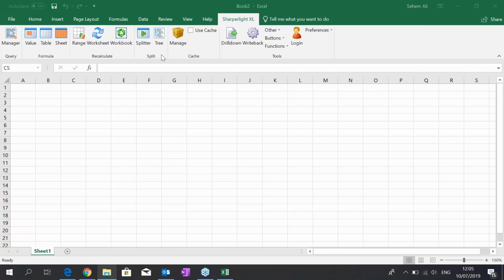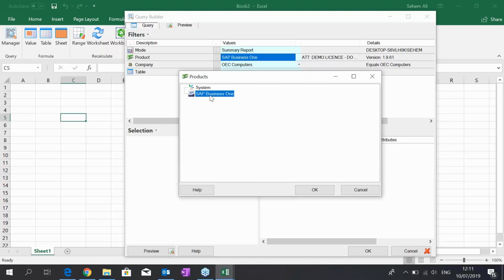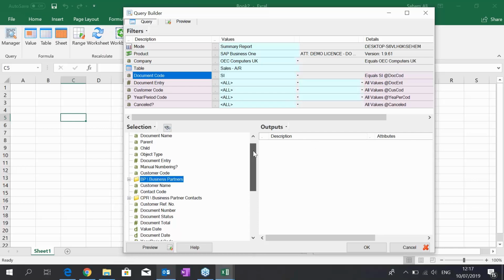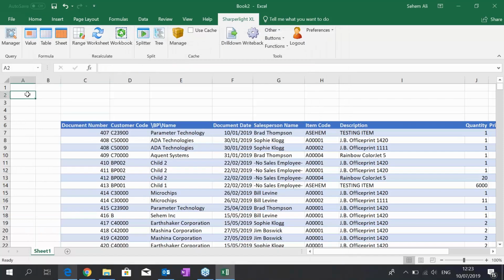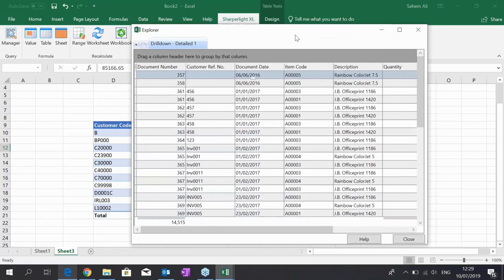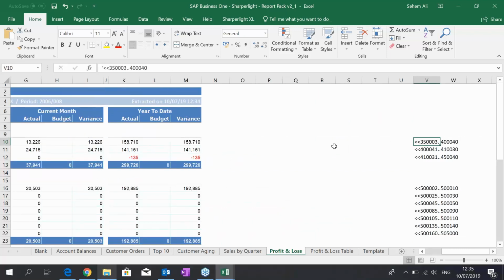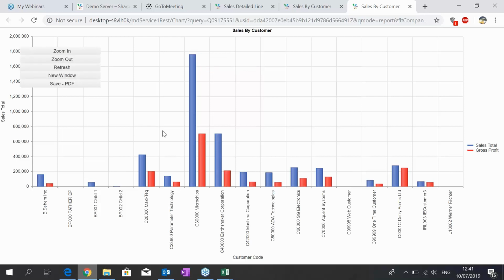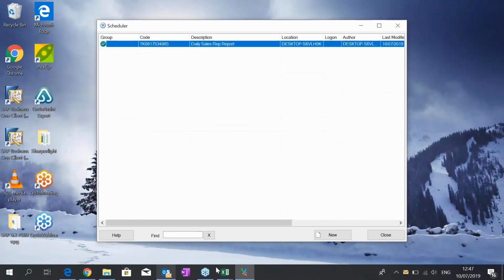Sharperlight Demo for SAP Business One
Join us as our Product Expert, Sehem demonstrates the power of Sharperlight for SAP Business One. Take control of your Data and easily manage your SQL queries and reports.